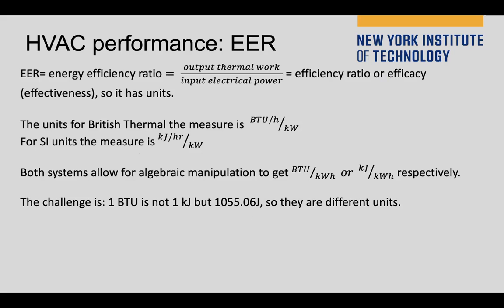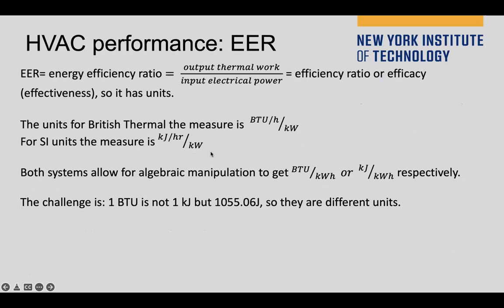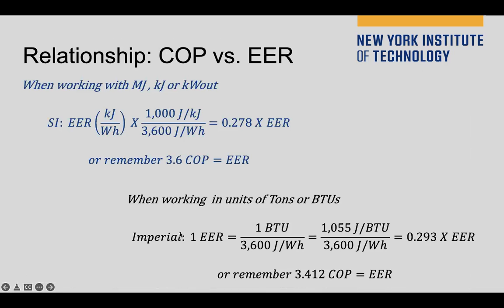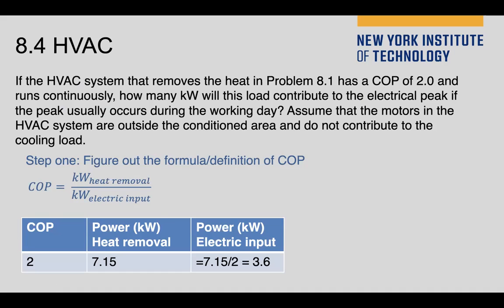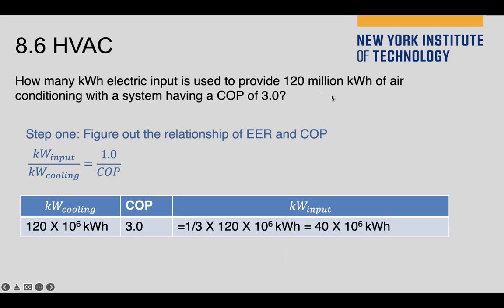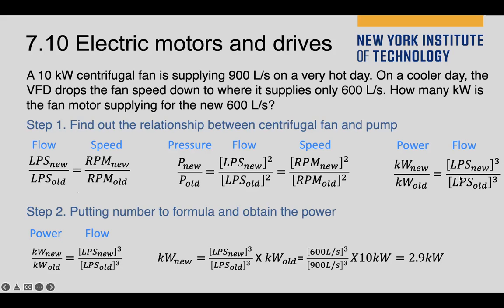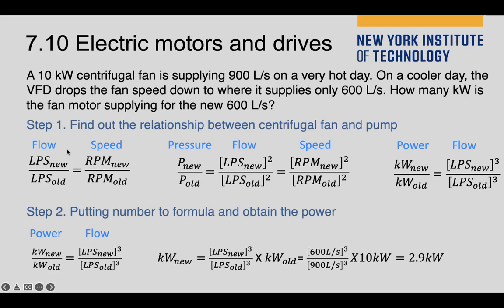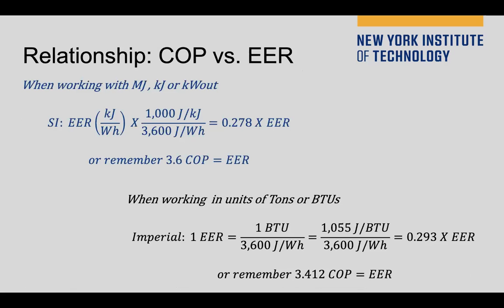Tutorial7 HVAC ENGY610 VA2 220405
HVAC, motor and drives